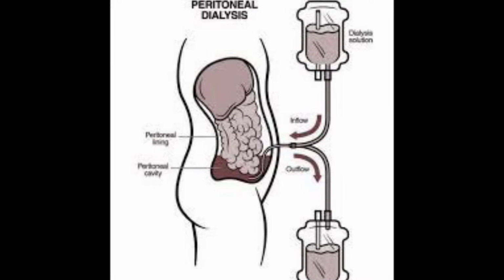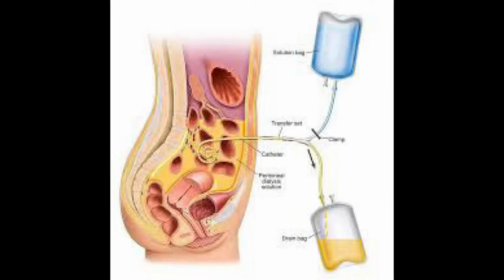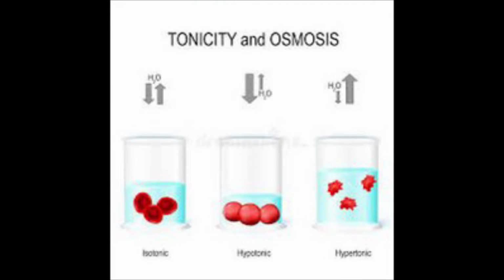Yellow Brick Road of Dialysis